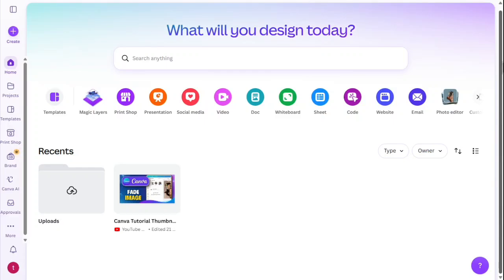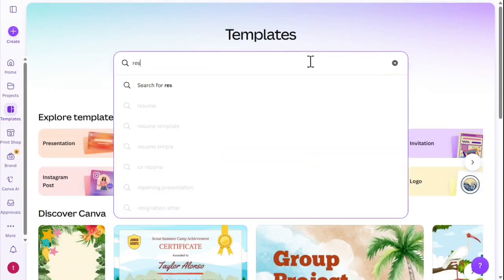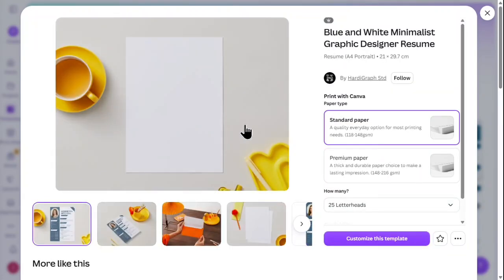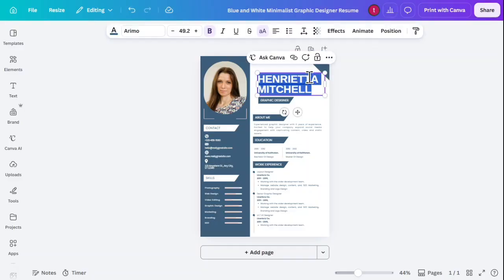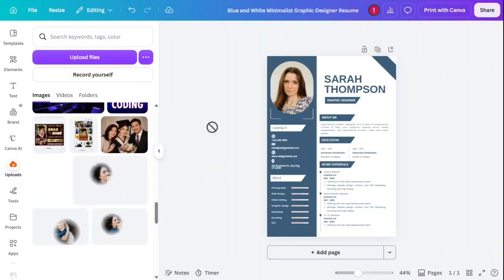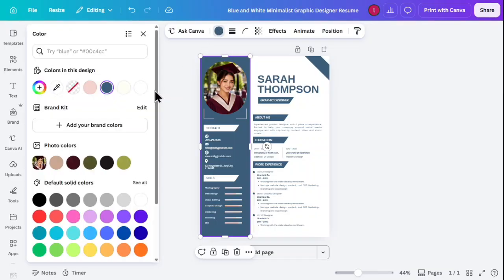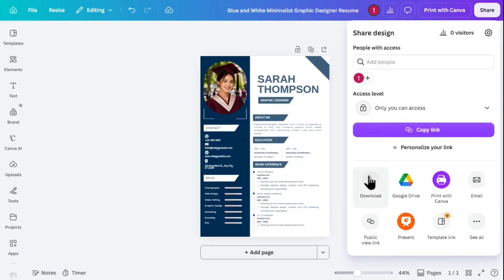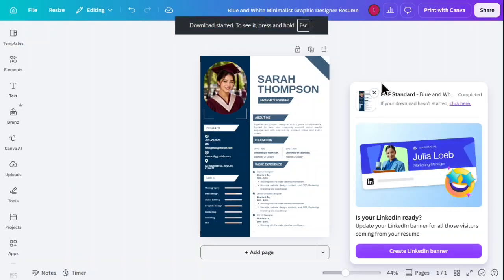How To Create A Pdf In Canva (Step By Step)